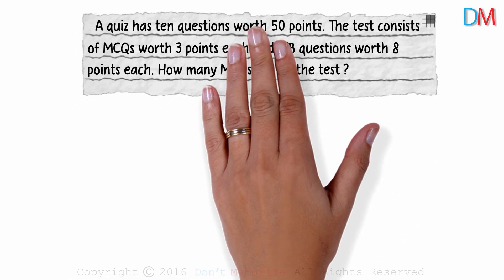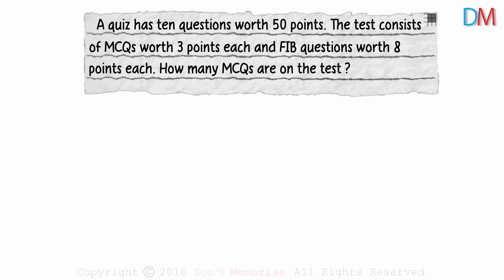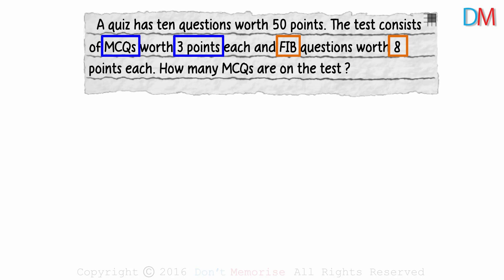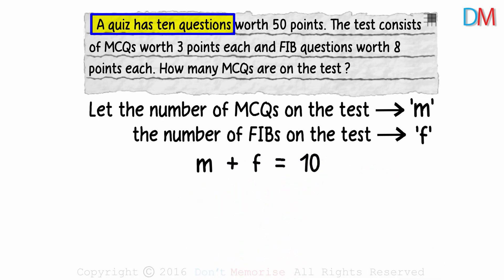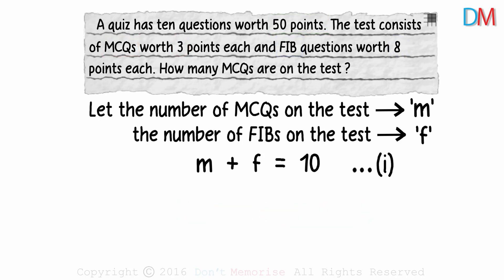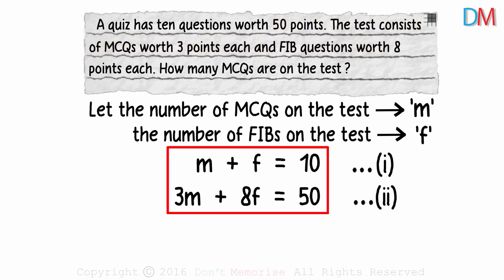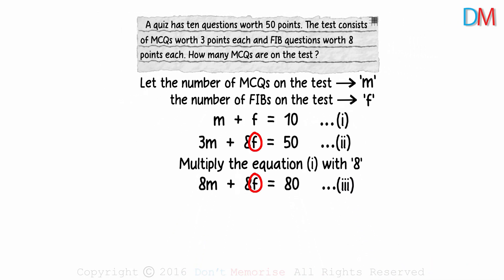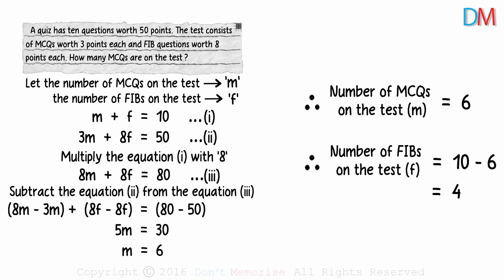Linear Equations in 2 Variables – Word Problem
📅🆓NEET Rank & College Predictor 2024 Don’t Memorise brings learning to life through its captivating FREE educational videos.